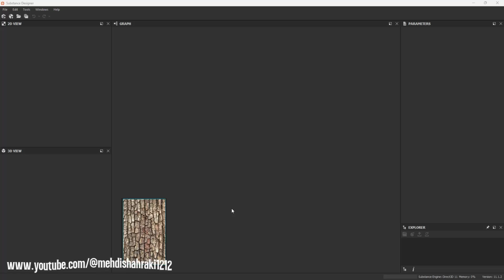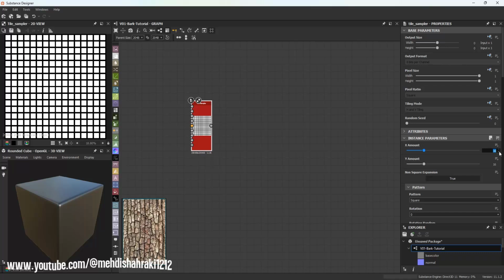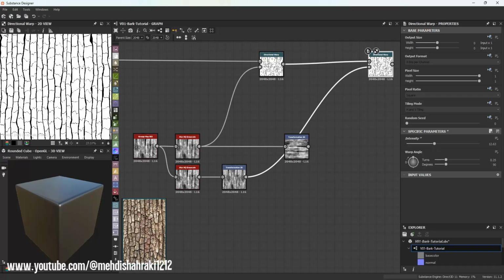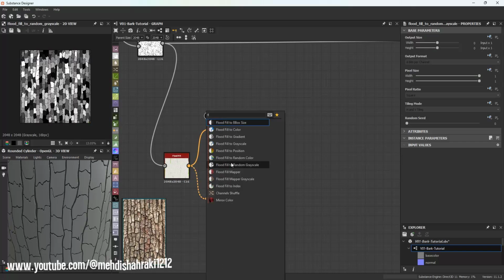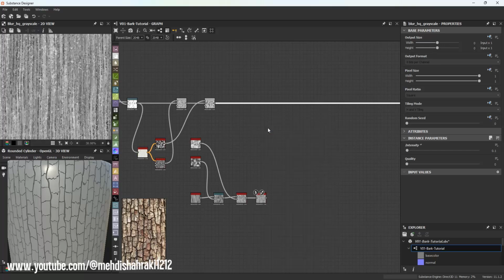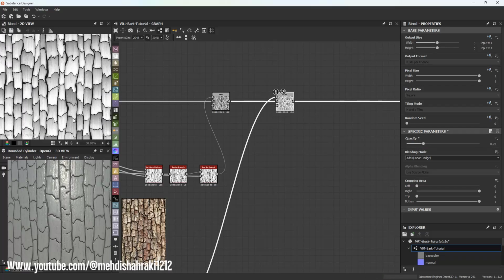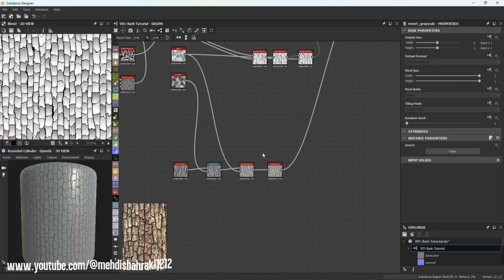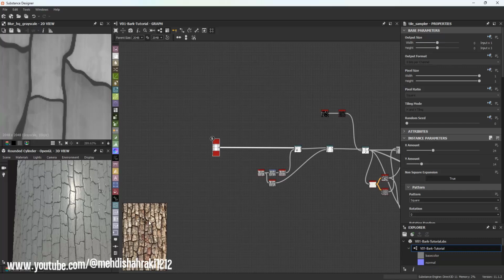How to Create Bark Material in Substance Designer ( Free English Tutorial) Part1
If you are working in the field of materials or texturing in the gaming field or are interested in this field, please enter my store through the link below and use other high-quality and free products.

Full Tutorial include 4 parts in 100 min duration
to get the full tutorial and all of the project files click on link bellow: